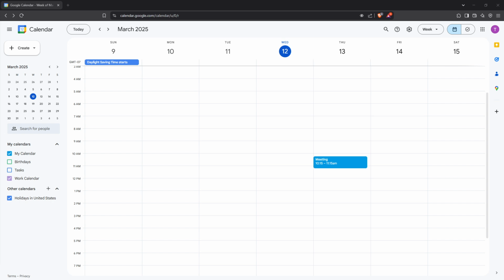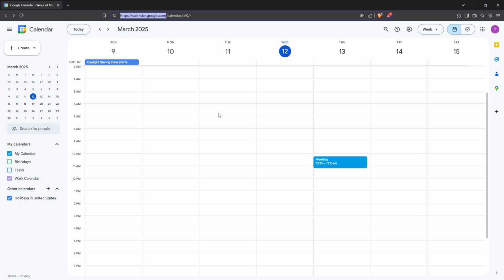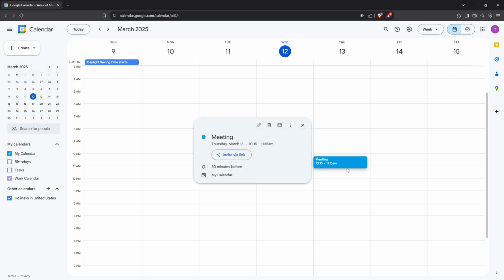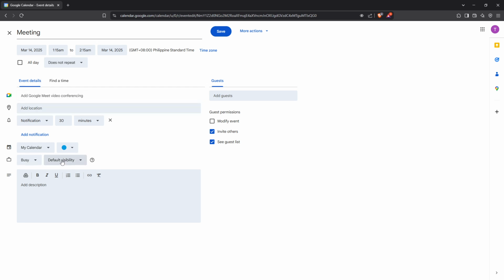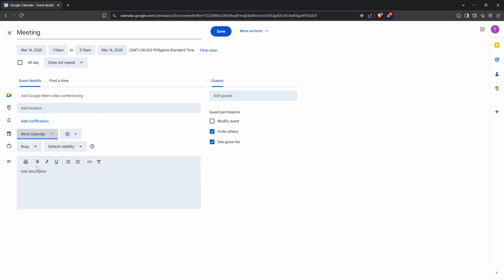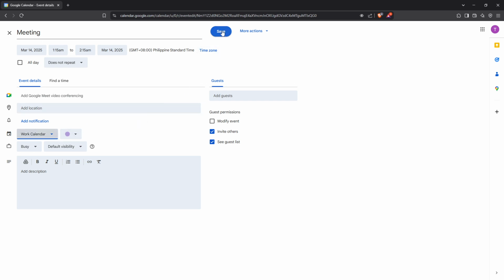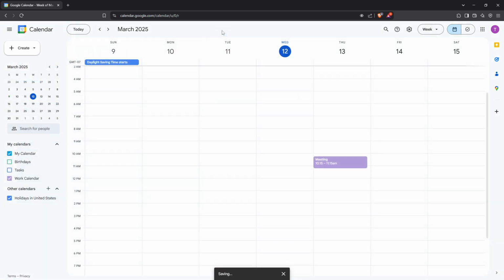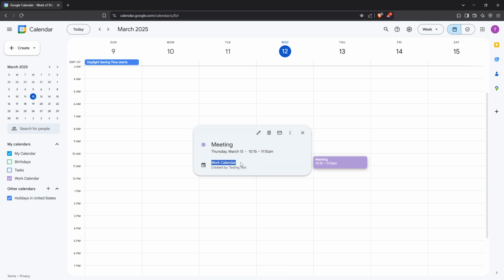How to Change Default Calendar Google Calendar Tutorial [2025 Full Guide]